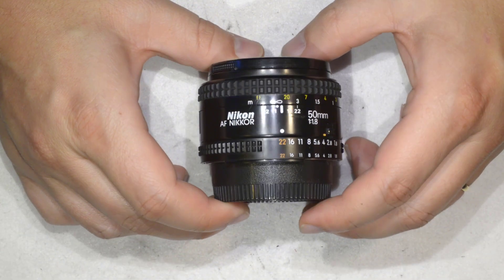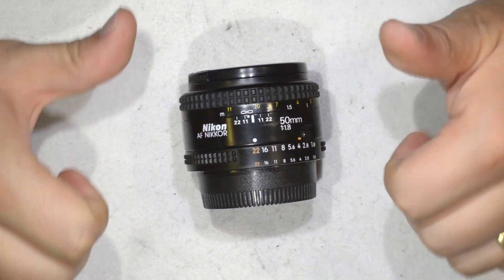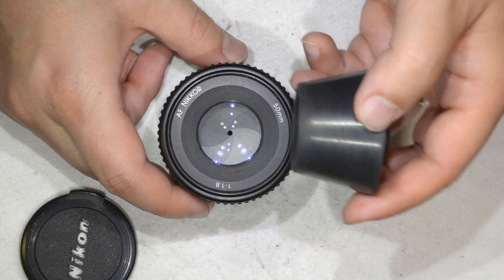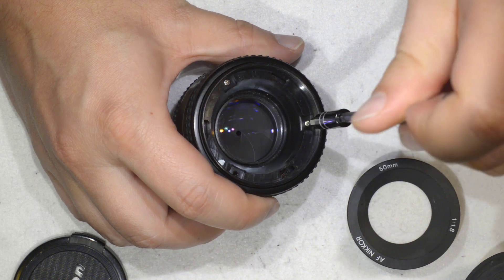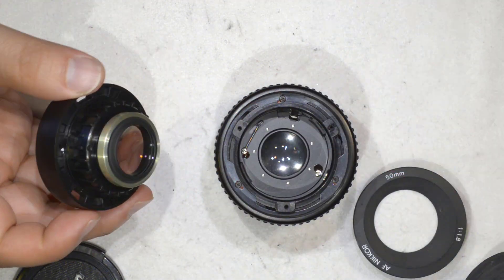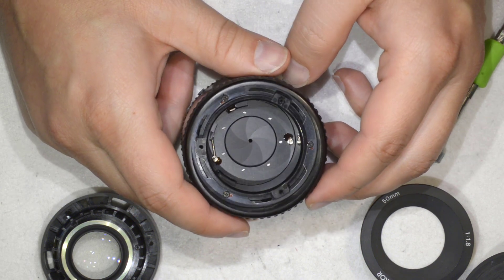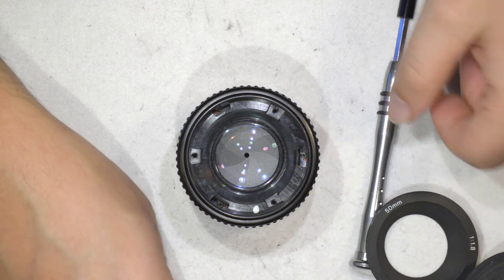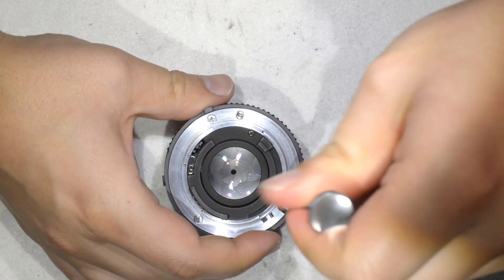Nikon Nikkor 50mm f1.8 AF : Full service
Hello friends,
Today I show you how to service the excellent Nikon Nikkor 50mm f/1.8 and f/1.8D. In menu: disassembly and cleaning.